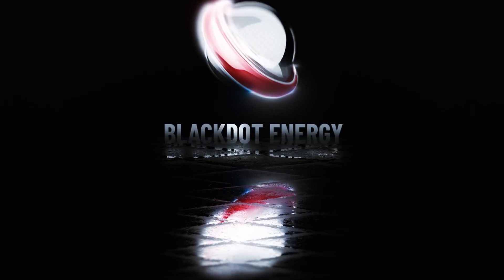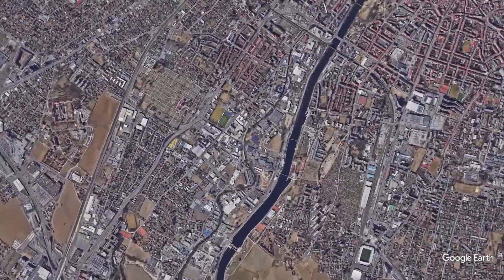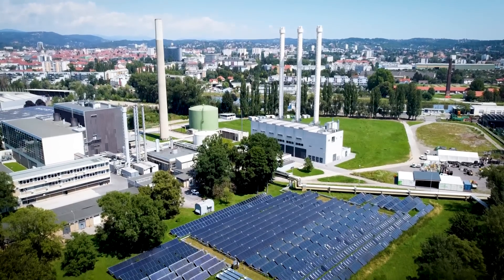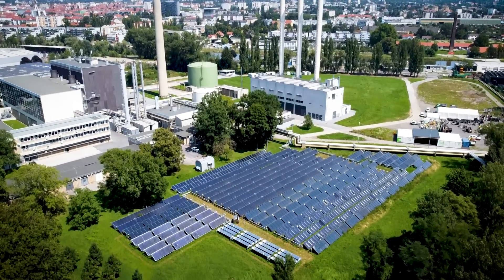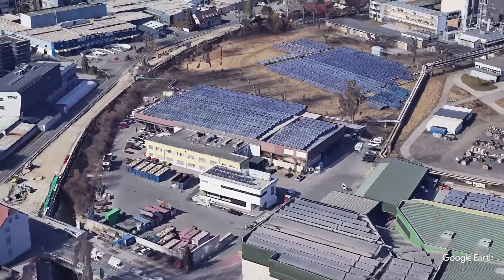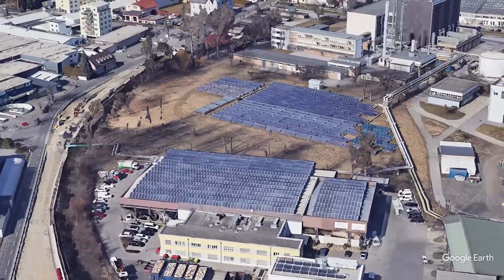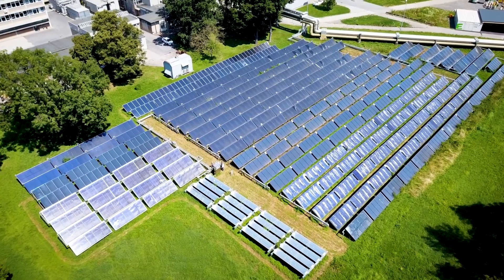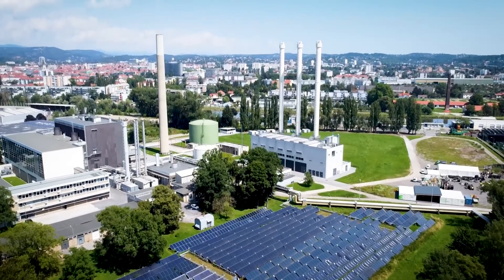Solar Heating of 5 MW or 8,200m2 Solar District Heating in Austria GRAZ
On the outskirts of gratz, literally just 20 minutes out of the old town of gratz, not even 10 kilometers is an installation of 8,213 m2 of solar thermal collectors for their district heating program - it's a massive 5 MW.

The original 5 000 m2 installation, was all a rooftop-based system that was installed in 2007. At that point that was the most optimal space that was available for those flat plate collectors and since then that additional 3200 squares of collector area became available. On this ground-based system, there were research panels installed. The installation was a research partnership with SOLID with the research institutes in Austria.

The installation also included parabolic trough collectors, as well as evacuated tube collectors.
This research enables them to establish optimal efficiency and temperatures, and see how the optimization of square meterage; versus energy delivery; versus the best application of thermal energy for the district heating systems can be achieved.

What solid has done in preparation for scaling up toward larger-scale district heating solar systems, they installed collectors of seven different manufacturers to test and also monitor the efficiency and preparation to scale up this renewable thermal heating.

Of this entire 5 MW or 8 200 m2 of of solar collectors there are only a hundred square meters of a specific brand of collector that's been discontinued. The entire capacity is still functional and is still being serviced and maintained by SOLID, and delivered 15 years of clean beautiful solar thermal heating going into the district heating loop.

Here are some interesting numbers:
- the district heating system of gratz requires a peak load of 550 megawatts of thermal energy
- so this solar plant of 5 MW is feeding into this main district heating plant
- The larger chimney is combined gas and oil heating turbine and then there are smaller chimneys with capacity in primarily heating, not power production it's only heating.

So the solar plant, the solar installation basically feeds into the same network of these heating power plants which feed into the gratz district heating system. As mentioned this system is run as an ESCO so an energy services company that sells that energy into this grid.

In my opinion, this is one of the better models in any solar thermal installation, because it places the responsibility of the servicing and the energy delivery with the supplier and the guarantee that this plant runs optimally.
Because the only output that's being invoiced to the customer is the thermal energy delivery, and an ideal model, especially for longer-term operational plants.
The heating is supplemented by waste heat coming from the gas power production plant where they basically use the waste heat from the electric power production from those gas units and that is brought into this plant'